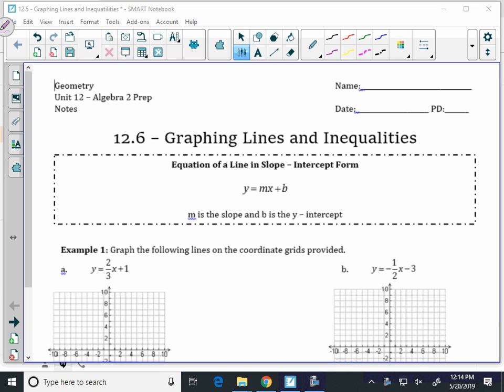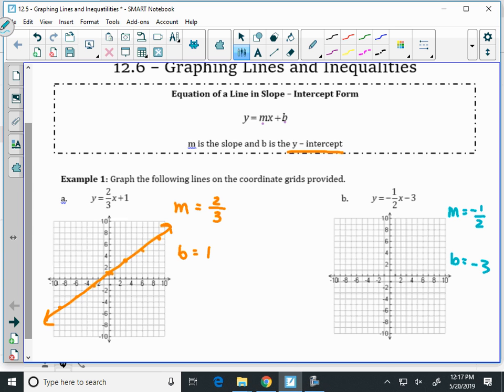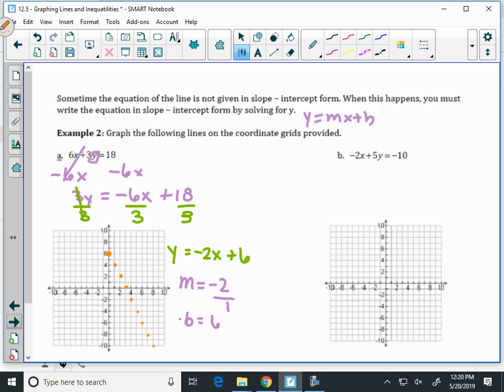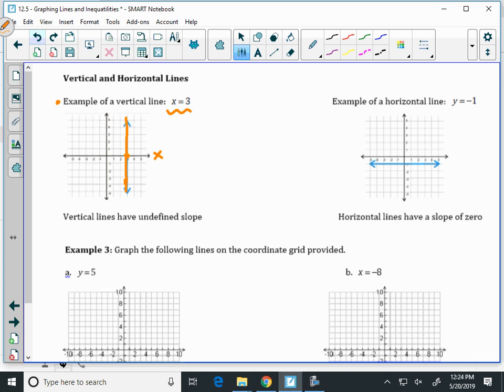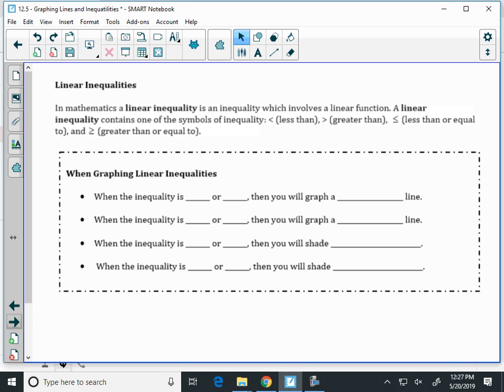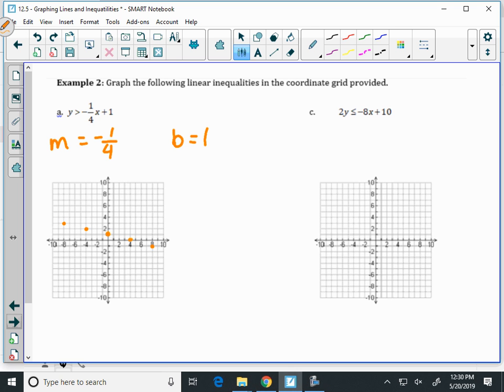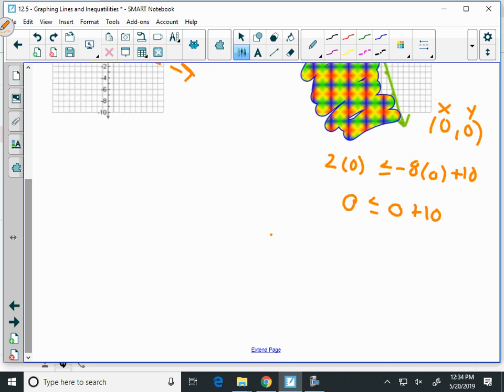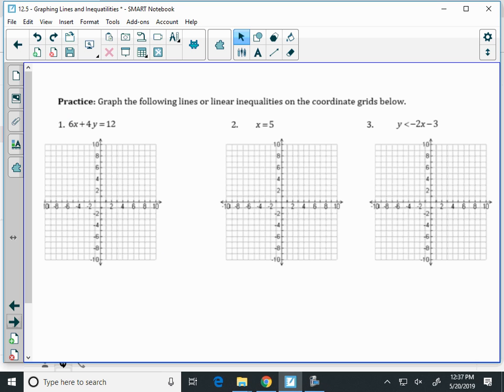12.6 - Graphing Lines and Inequalities